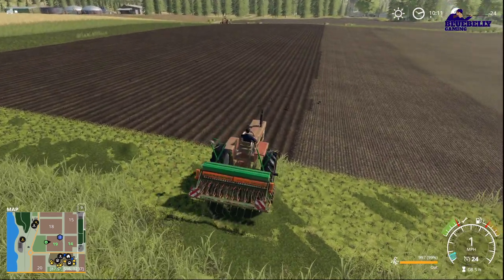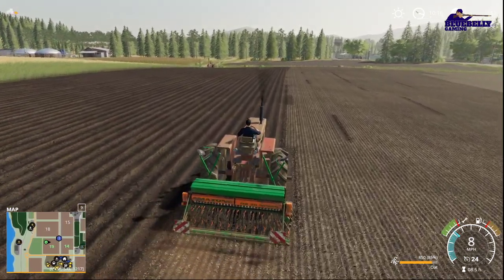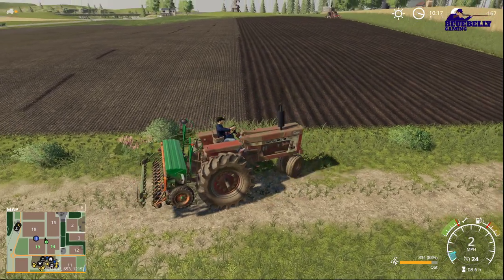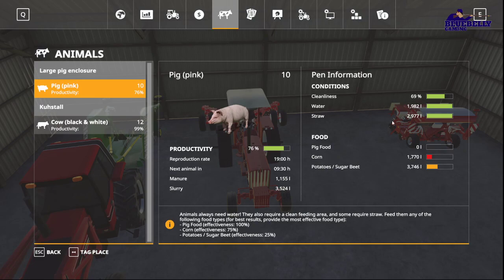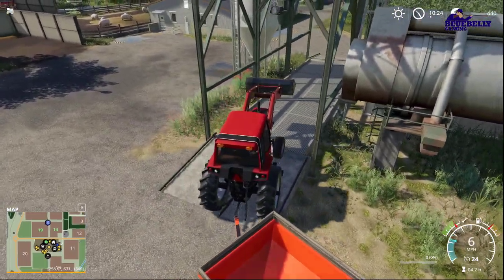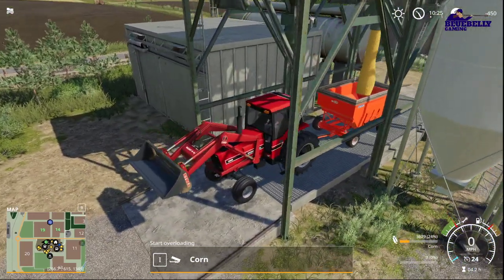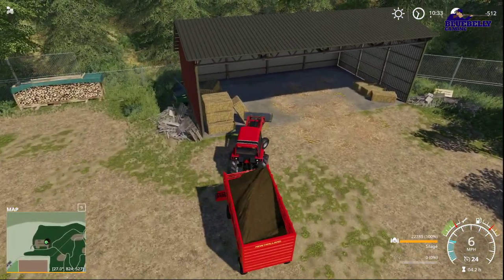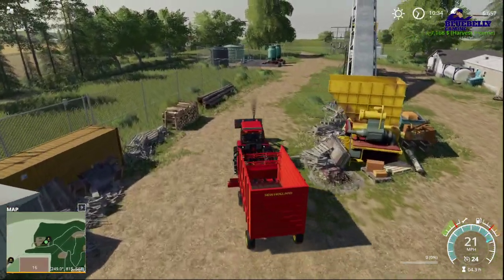Feeding pigs, cashing in some silage - Save the Farm - Ep 12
In this series, we are working to save a farm that is considerably in debt.  There are some cows and pigs, but only about three fields on this small farm.  The series will involve caring for the animals, growing a variety of crops, and working to pay down our debt.  Can we save the farm?  Let's work to get it done.